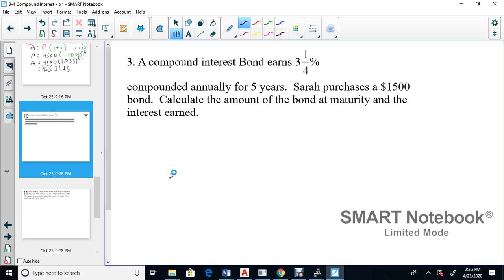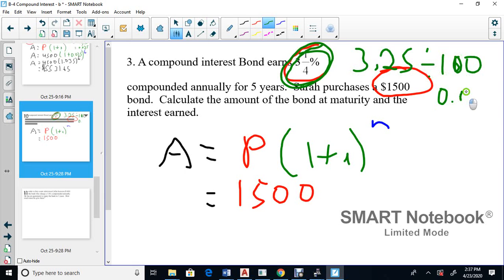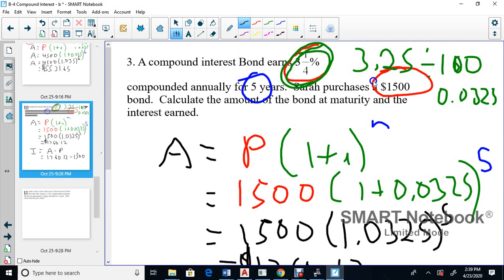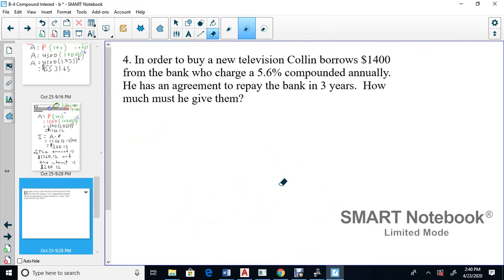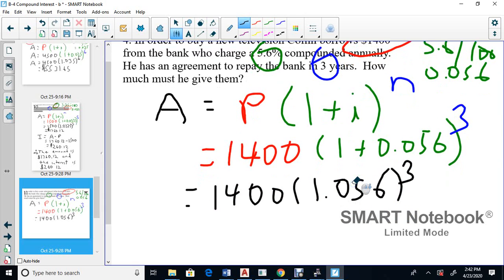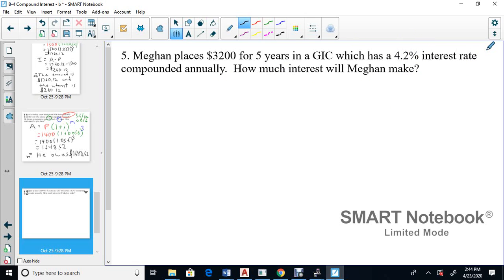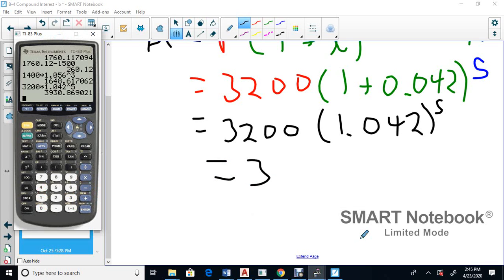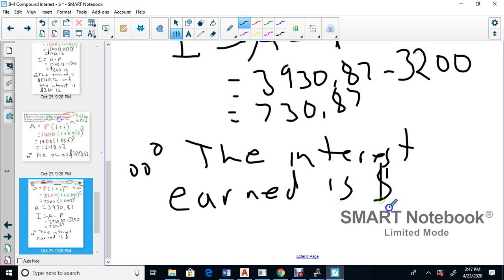B4 Compound Interest Part 2